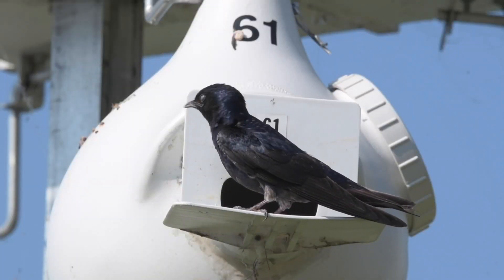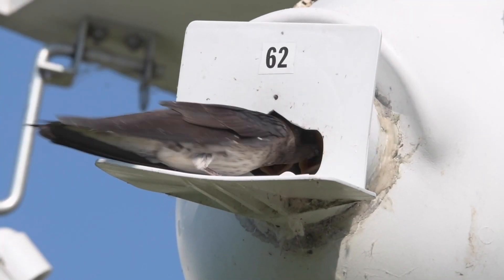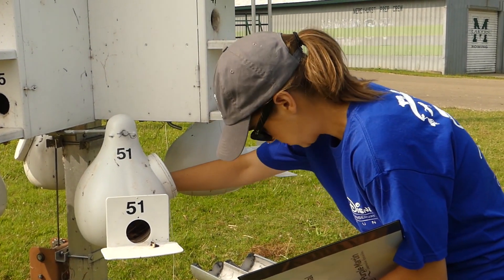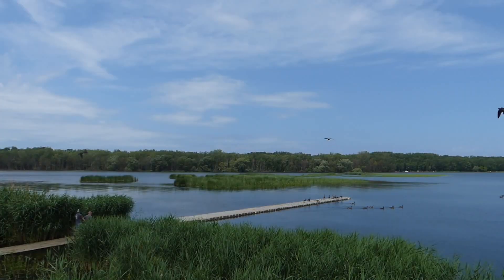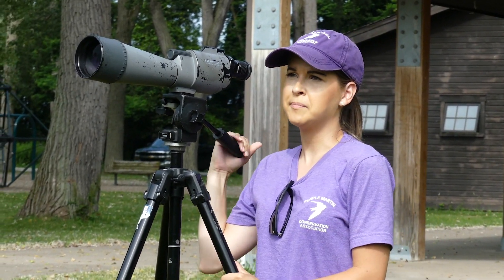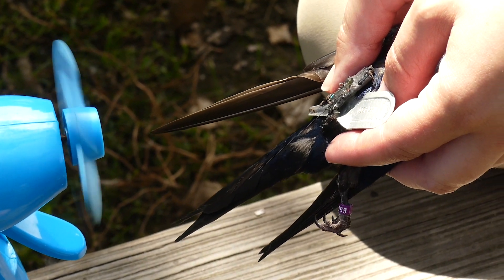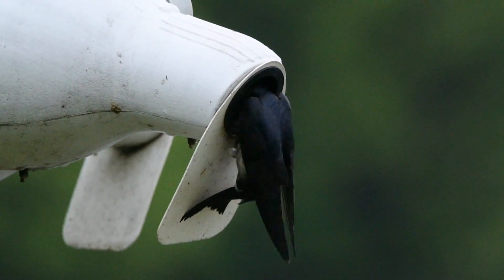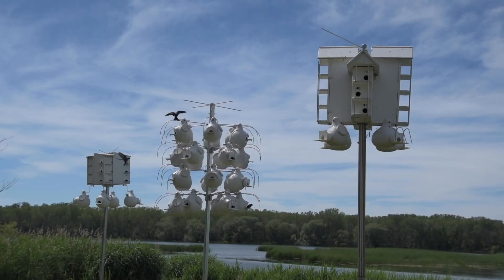PMCA: Purple Martin Conservation in Action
Purple Martins need our help to survive. The Purple Martin Conservation Association and its members work tirelessly to save them. Share a look at some of the research that the PMCA does every day!

Filmed & Produced by Wildstein Films